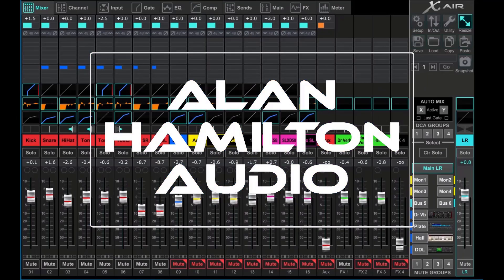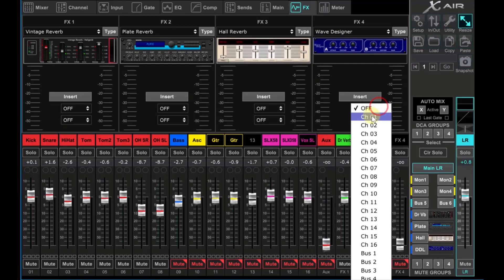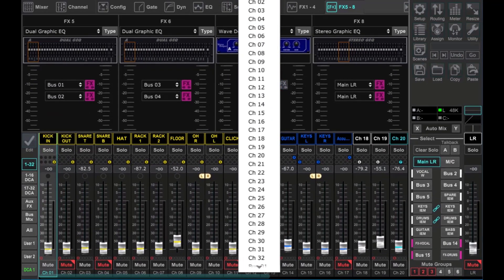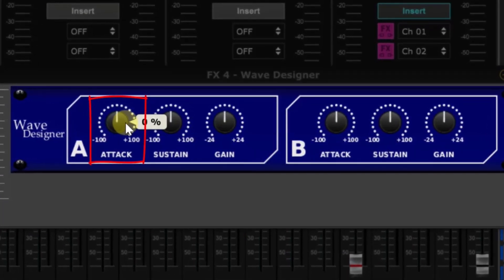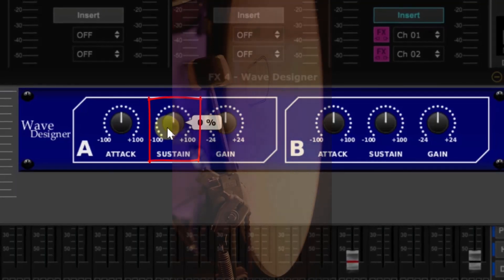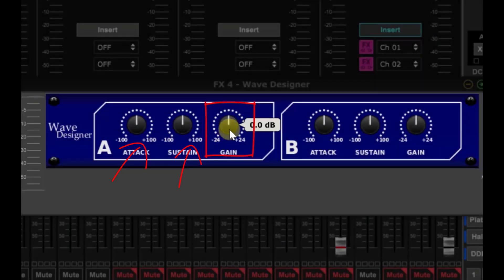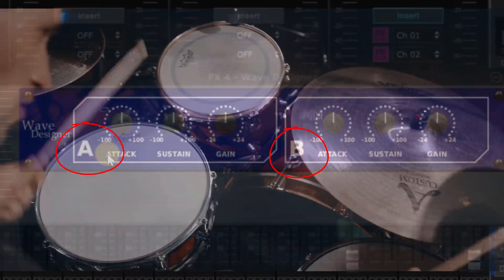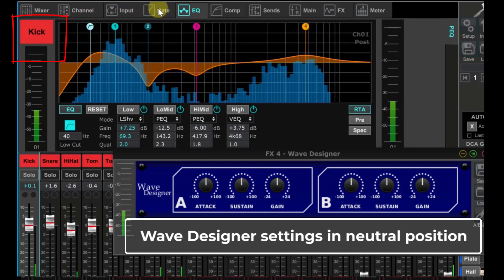Wave Designer Plugin - Behringer XR18 & X32 Midas M32 & MR18 Wave Designer FX Tutorial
How to use the Wave Designer Effects unit in the Behringer and Midas digital consoles. FX tutorial for the Wave Designer. The Wave Designer resides as part of the built in FX options in the Behringer X32, X-Air / XR18 series of digital mixers as well as the Midas M32 and MR18 versions.
It allows users to manipulate the transient of the audio waveform to emphasize or de-emphasize attack. It also allows you to increase or decrease sustain of that initial transient as well. It can bring dull drums or percussion to life, or push an overly percussive bass guitar more into the background to better set in the mix if that is what you want. Or bring it out more.

Since it works on the transient, it excels on percussive instruments. From drums to percussion (congas, bongos, etc...) to slap bass and even upright bass guitar.

Since it's not a gate or EQ, it allows you some creative freedom, and another tool to attack problems, or mixing visions, that other tools can't quite do. It's a great tool for live audio mixing, but also works in the studio as well.

I'm demonstrating it mainly on the X-Air Edit PC software connected to an XR18, although there's also a bit of the X32's X-Edit PC software showing as well. It can also be loaded and controlled directly on the surface of the X32 and M32 consoles. X-Air Edit and X Edit software are available for the Mac and all versions are downloadable at the Behringer website.
The mixers, and the built in Wave Designer plugin, can be controlled from iPad and Android software such as Mixing Station as well.

0:00 Intro
0:03 Loading Wave Designer
0:42 Controls Explained
2:09 Audio Demo
5:00 Further Details